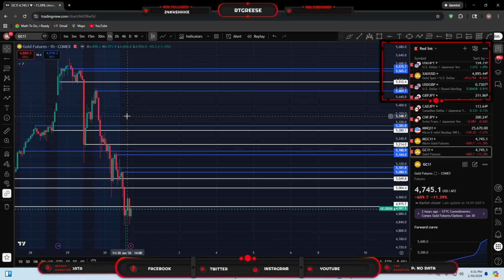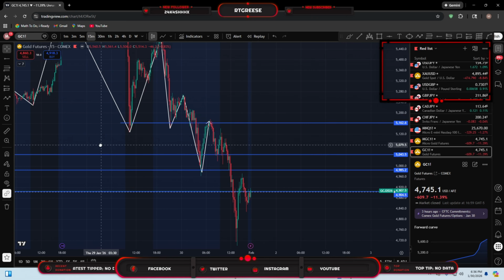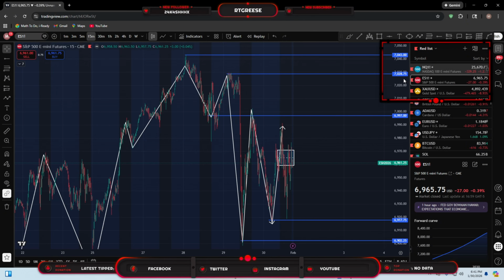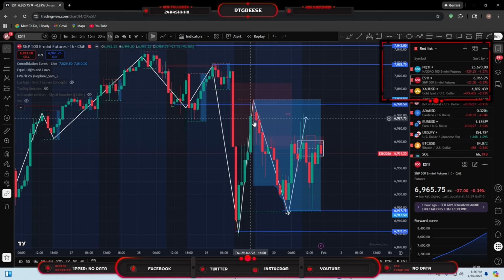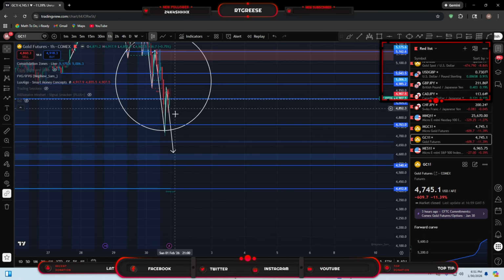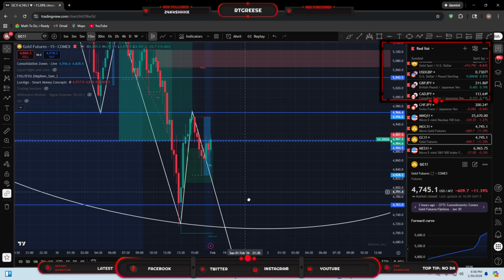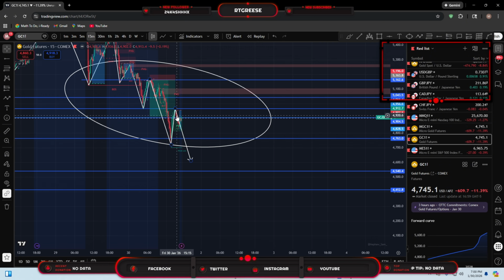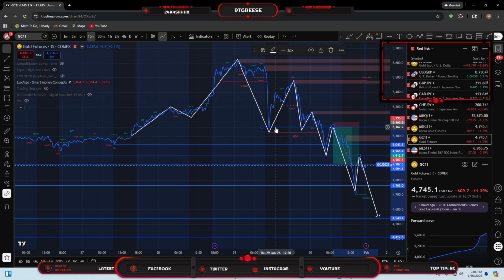Market stucture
hopefully you guys understand this,
if you have any questions please leave your discord in the comment section.